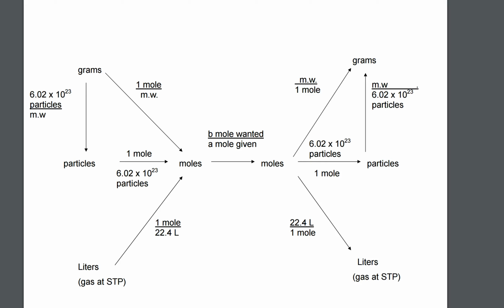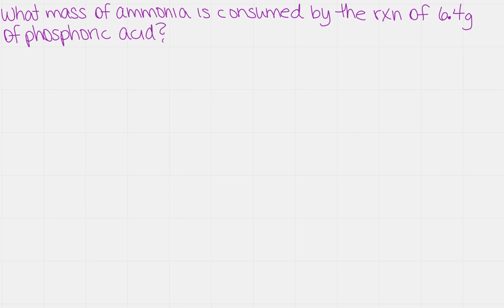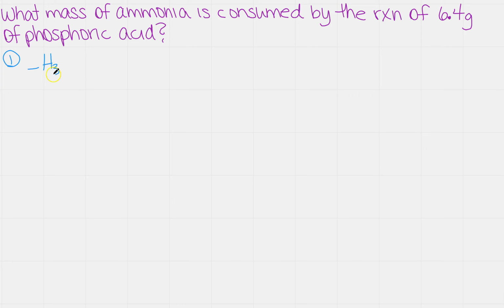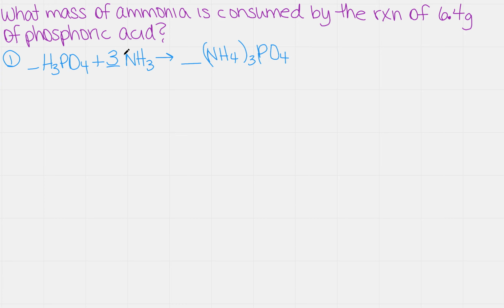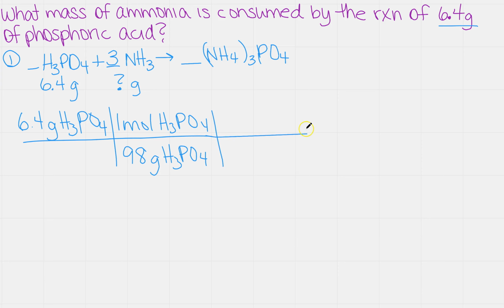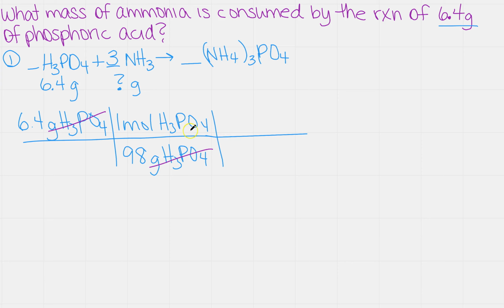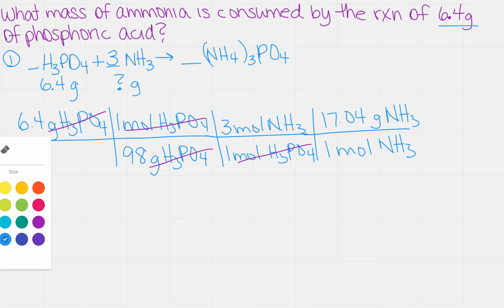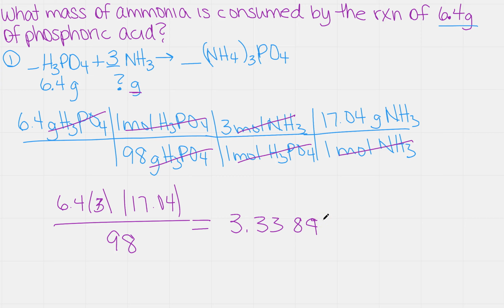grams of ammonia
how to find the grams of ammonia from the grams of phosphoric acid